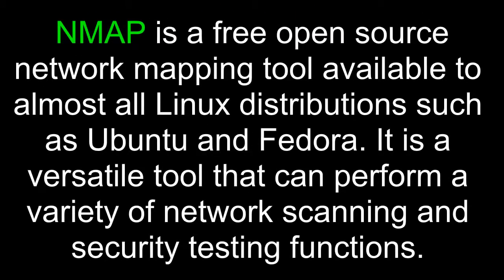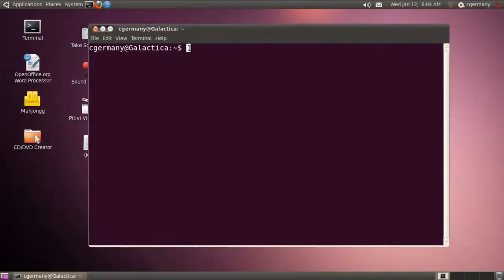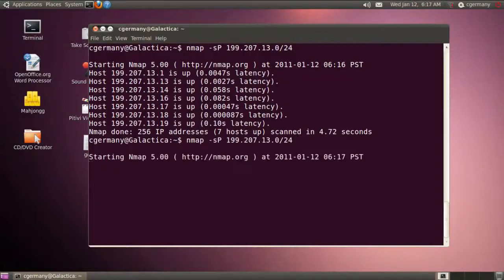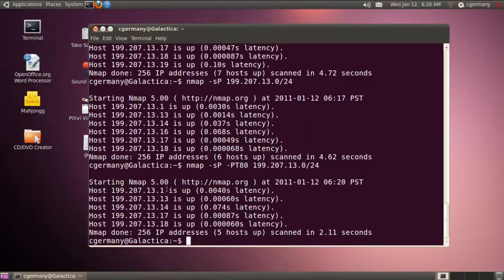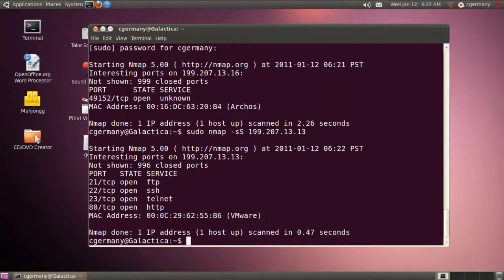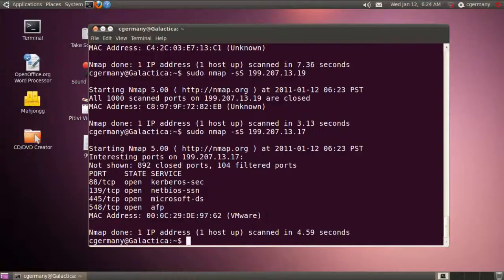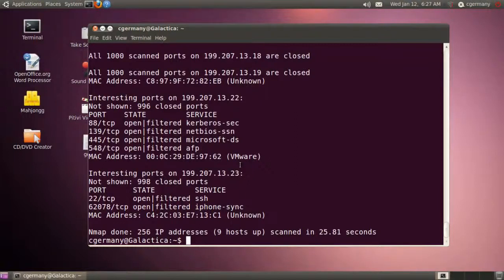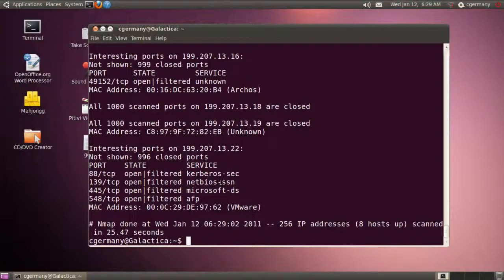Nmap part 1of2 ping sweeps port scans ip spoofing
Nmap ("Network Mapper") is a free and open source (license) utility for network discovery and security auditing. Many systems and network administrators also find it useful for tasks such as network inventory, managing service upgrade schedules, and monitoring host or service uptime. Nmap uses raw IP packets in novel ways to determine what hosts are available on the network, what services (application name and version) those hosts are offering, what operating systems (and OS versions) they are running, what type of packet filters/firewalls are in use, and dozens of other characteristics. It was designed to rapidly scan large networks, but works fine against single hosts. Nmap runs on all major computer operating systems, and official binary packages are available for Linux, Windows, and Mac OS X. In addition to the classic command-line Nmap executable, the Nmap suite includes an advanced GUI and results viewer (Zenmap), a flexible data transfer, redirection, and debugging tool (Ncat), a utility for comparing scan results (Ndiff), and a packet generation and response analysis tool (Nping).
Nmap was named “Security Product of the Year” by Linux Journal, Info World, LinuxQuestions.Org, and Codetalker Digest. It was even featured in twelve movies, including The Matrix Reloaded, Die Hard 4, Girl With the Dragon Tattoo, and The Bourne Ultimatum.
Nmap is ...
Flexible: Supports dozens of advanced techniques for mapping out networks filled with IP filters, firewalls, routers, and other obstacles. This includes many port scanning mechanisms (both TCP & UDP), OS detection, version detection, ping sweeps, and more. See the documentation page.
Powerful: Nmap has been used to scan huge networks of literally hundreds of thousands of machines.
Portable: Most operating systems are supported, including Linux, Microsoft Windows, FreeBSD, OpenBSD, Solaris, IRIX, Mac OS X, HP-UX, NetBSD, Sun OS, Amiga, and more.
Easy: While Nmap offers a rich set of advanced features for power users, you can start out as simply as "nmap -v -A targethost". Both traditional command line and graphical (GUI) versions are available to suit your preference. Binaries are available for those who do not wish to compile Nmap from source.
Free: The primary goals of the Nmap Project is to help make the Internet a little more secure and to provide administrators/auditors/hackers with an advanced tool for exploring their networks.
Well Documented: Significant effort has been put into comprehensive and up-to-date man pages, whitepapers, tutorials, and even a whole book! Find them in multiple languages here.
Supported: While Nmap comes with no warranty, it is well supported by a vibrant community of developers and users. Most of this interaction occurs on the Nmap mailing lists. Most bug reports and questions should be sent to the nmap-dev list, but only after you read the guidelines. You can also find Nmap on Facebook and Twitter. For real-time chat, join the nmap channel on Freenode or EFNet.
Acclaimed: Nmap has won numerous awards, including "Information Security Product of the Year" by Linux Journal, Info World and Codetalker Digest. It has been featured in hundreds of magazine articles, several movies, dozens of books, and one comic book series. Visit the press page for further details.
Popular: Thousands of people download Nmap every day, and it is included with many operating systems (Redhat Linux, Debian Linux, Gentoo, FreeBSD, OpenBSD, etc). It is among the top ten (out of 30,000) programs at the Freshmeat.Net repository. This is important because it lends Nmap its vibrant development and user support communities.